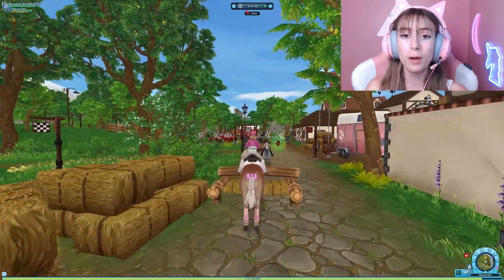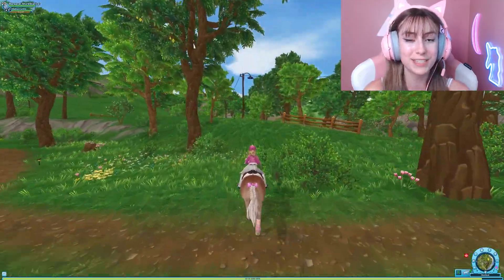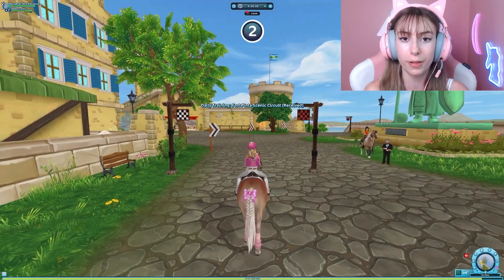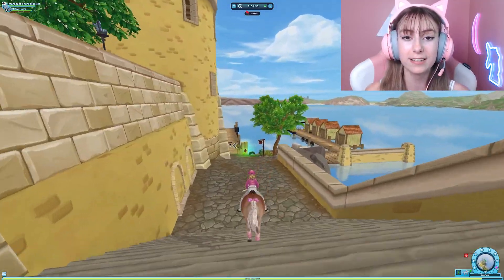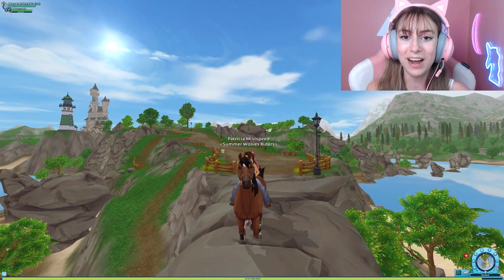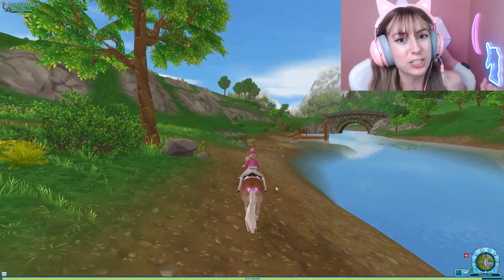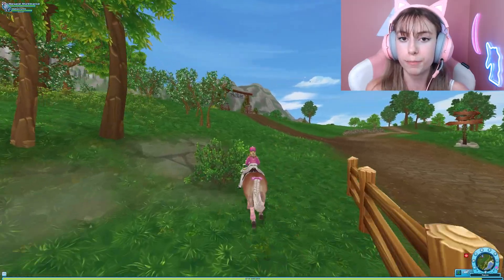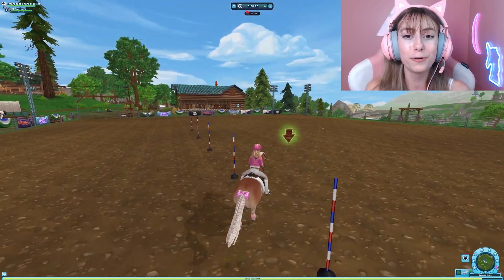PLAYER CHARACTER UPDATE: WHAT TO EXPECT! 😍 *Star Stable*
WHAT TO EXPECT WITH THE NEW PLAYER CHARACTER UPDATE!!! WHAT WILL BE INCLUDED IN THE BETA TESTING, MAKEUP, HAIRSTYLES, & MORE! As compared to what WON'T be included or what will show up after the initial release! 😍

0:00 - 6:23 What WILL be included
6:24 What WON'T be included